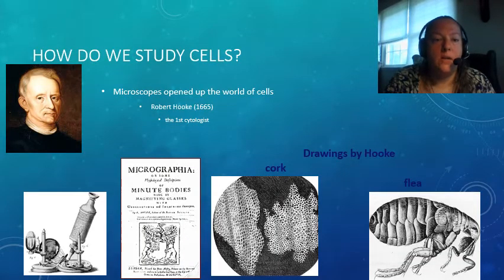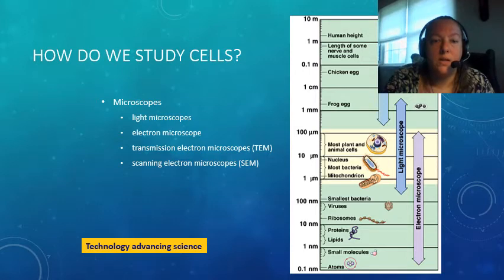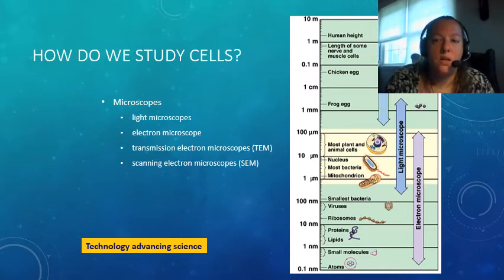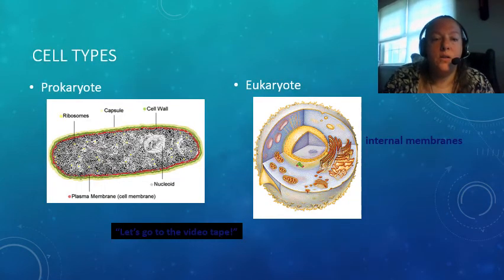Cells weekly Preview